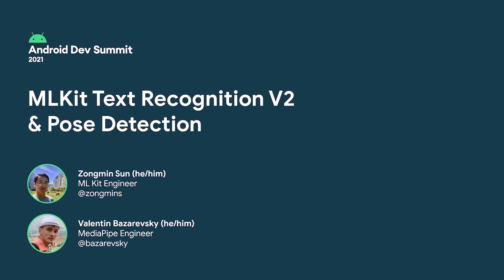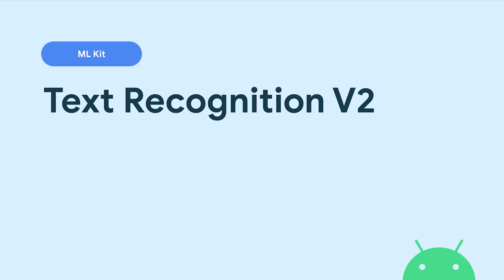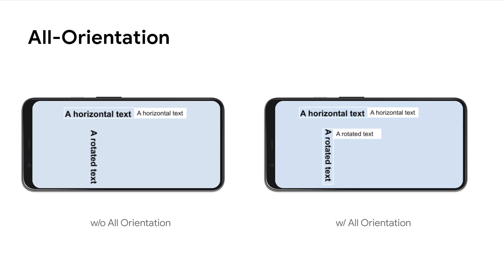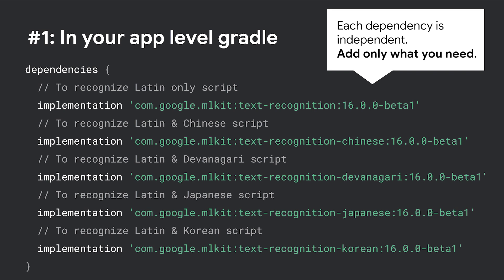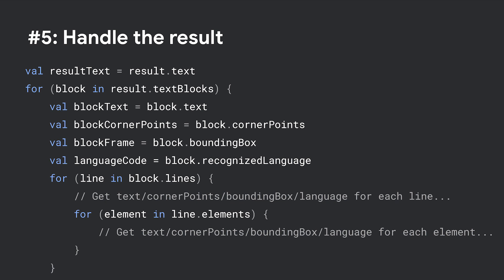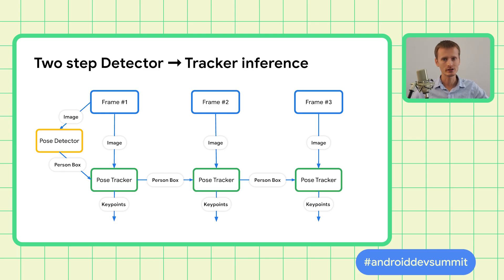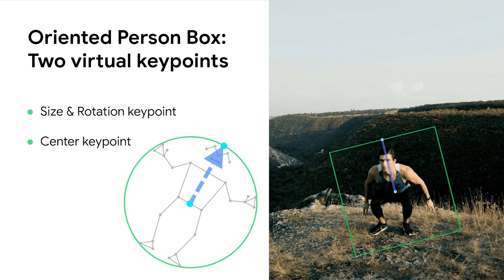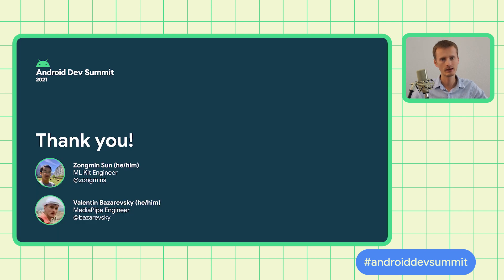New features in ML Kit: Text Recognition V2 & Pose Detection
Learn more about recently released features in ML Kit: Text Recognition V2 & Pose Detection, easy to use, yet advanced turn-key APIs that are built on top of best-in-class models and pipelines. We cover what is behind these APIs, to generally increase the understanding of on-device machine learning and make their usage more efficient.

Speakers:
Zongmin Sun, Valentin Bazarevsky

product: ML Kit - Text Recognition; event: Android Dev Summit 2021; fullname: Zongmin Sun, Valentin Bazarevsky; re_ty: Publish;